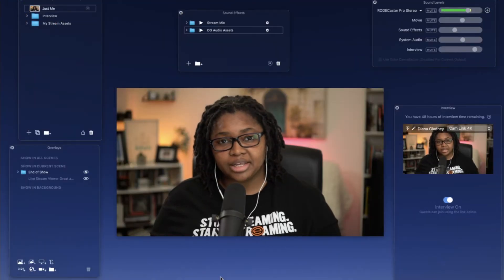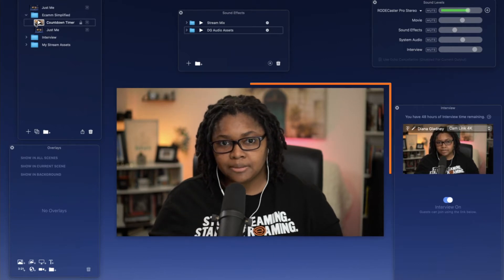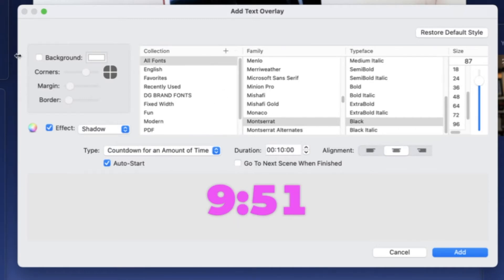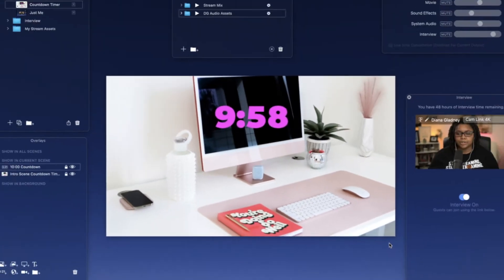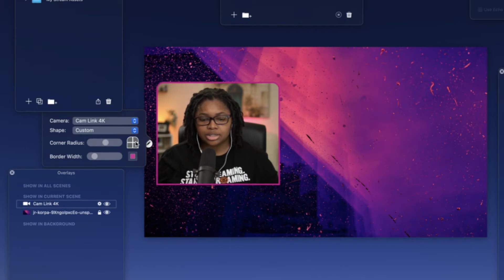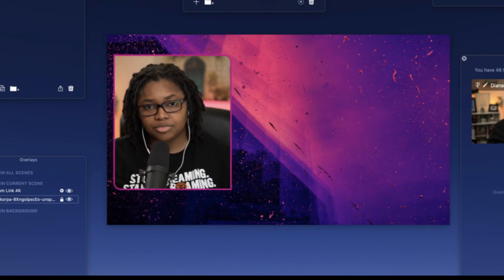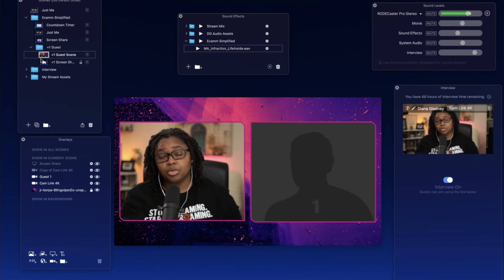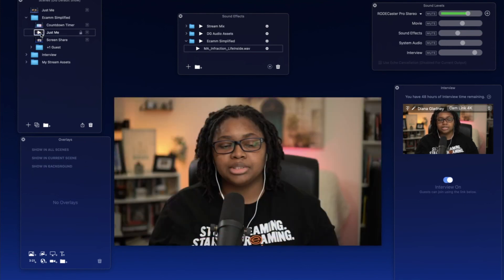Show Structure in Ecamm Live: Ecamm Simplified (8/20)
In this video, Diana shows you how to build a professional quality show structure in Ecamm Live in advance using Scenes, Overlays, Interview Mode, and more.

Chapters

00:00 Welcome
00:30 Scene Setup
01:35 Folder Structure
02:12 Countdown Timers
05:57 Animated Overlays
07:40 Adding Music
10:50 Camera Overlays
13:26 Screen Sharing
15:31 Scenes with Guests

Welcome to Ecamm Simplified, the simplest way for beginners to get up and running quickly with Ecamm Live. Hosted by Diana Gladney, this series of easy tutorial videos takes you through every aspect of the software from first run to advanced techniques.

Whether you're live streaming, recording videos, creating a podcast, or just looking to improve your video quality, this series is for you.

Not up and running with Ecamm yet? No problem.